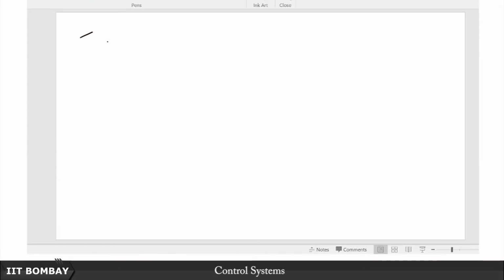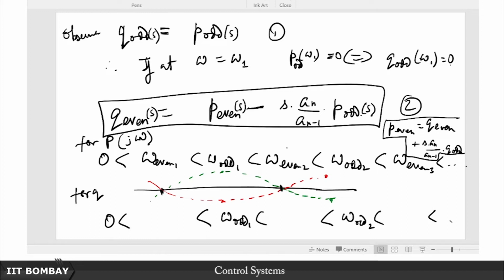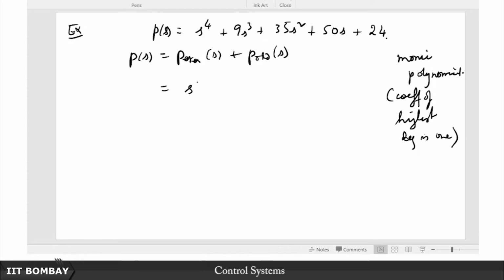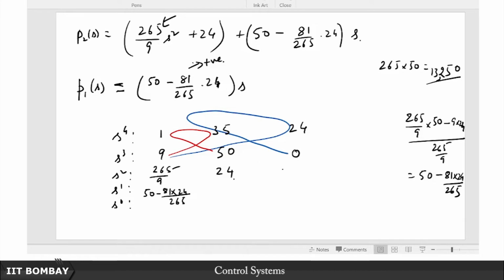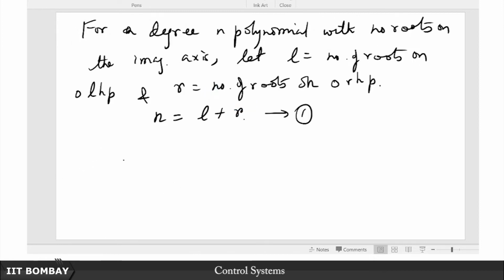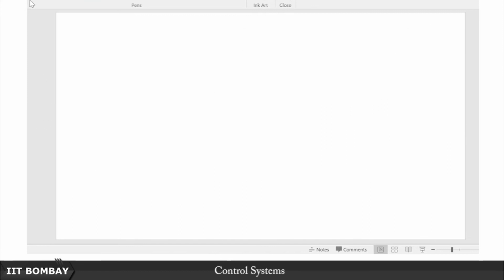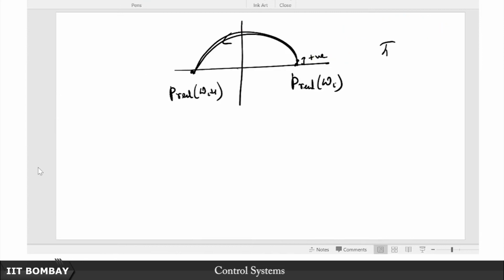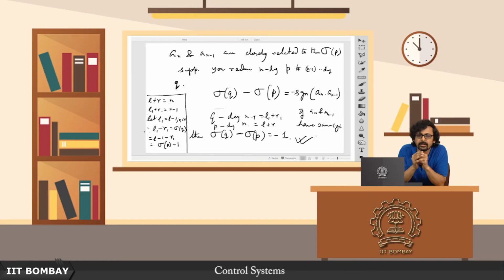Routh Array: Regular Cases#swayamprabha